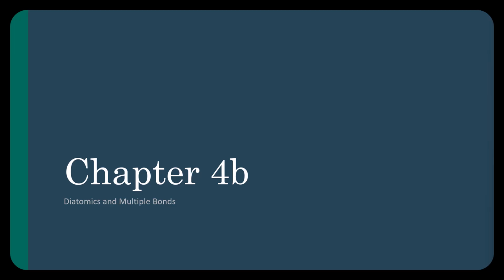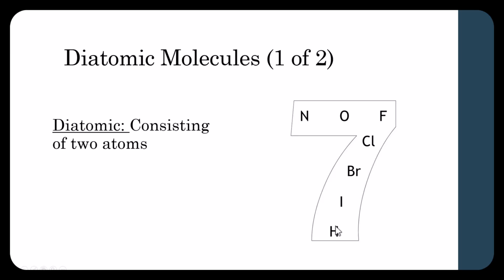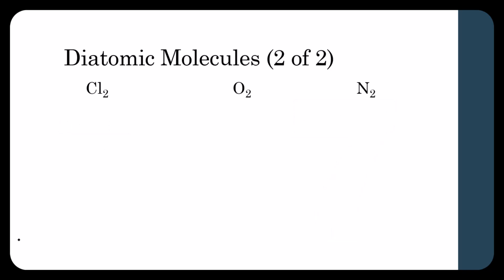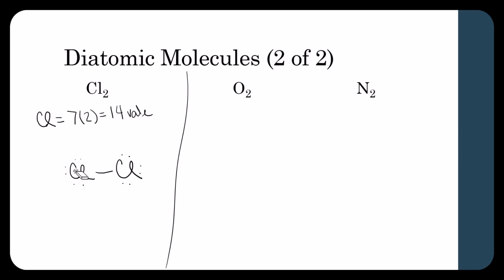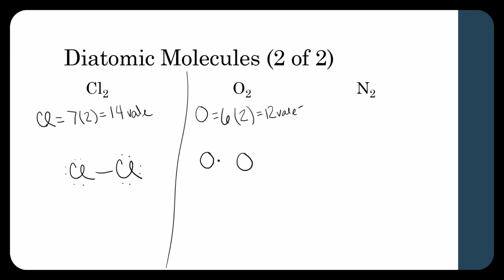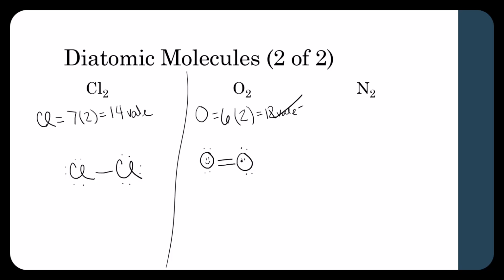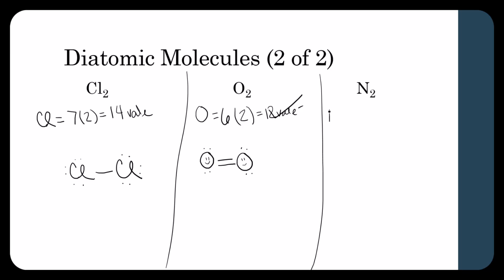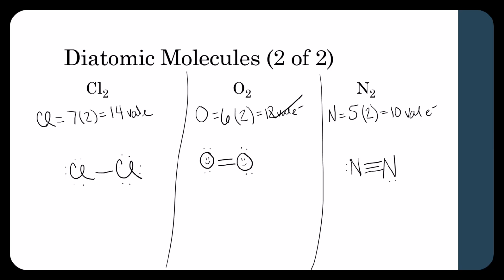Diatomics and Multiple Bonds